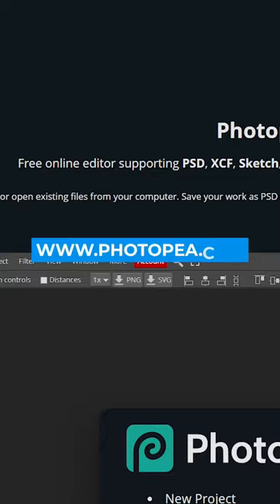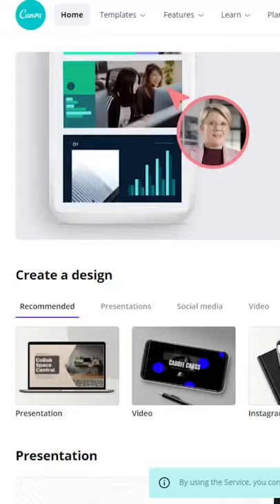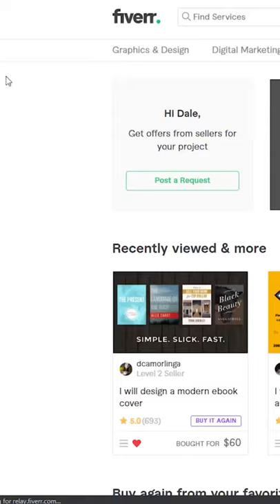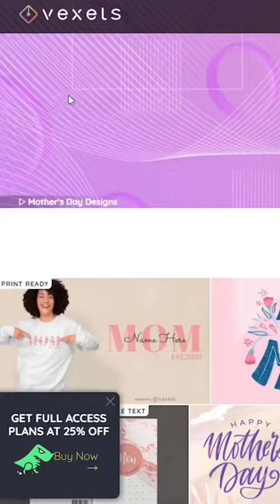The Best Graphic Design Website for Authors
If you're an author, one of the most important things to do is get your book cover right. In this video I share my favorite website for getting a great design without spending too much money!